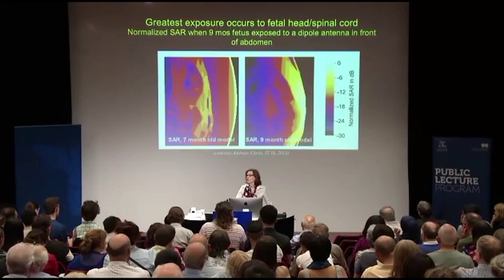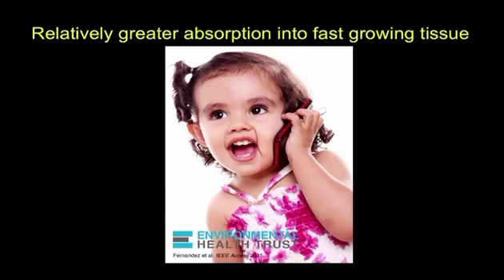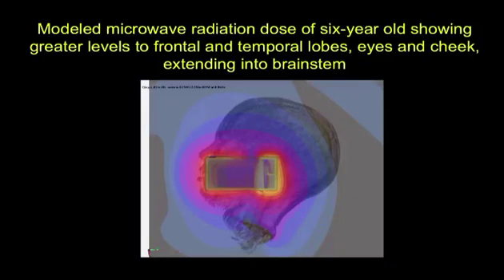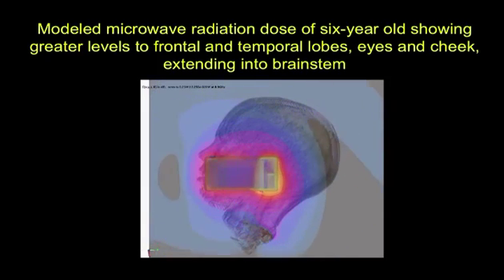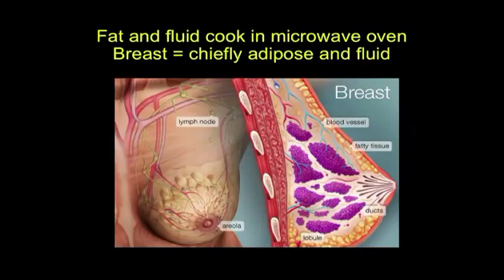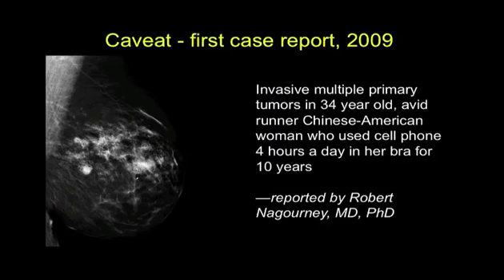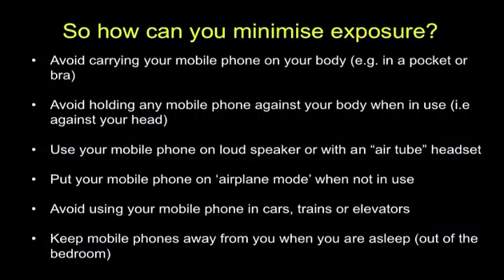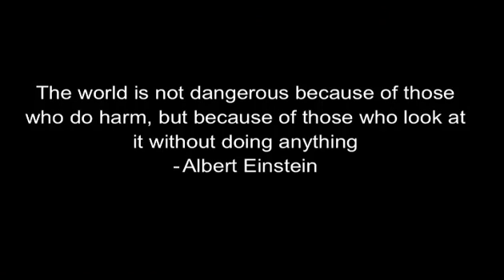Why you Must Keep your # TODDLER AWAY FROM # Mobile Devices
After watching this short video...you will understand the level of harm you expose your toddler to handing HIM YOUR MOBILE DEVICE.

To the world’s largest Christian television network and most-watched faith-and-family channel.